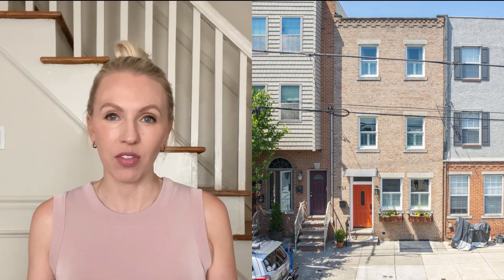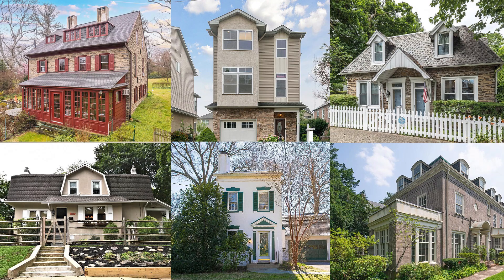Different Types of Houses in Philly & Where to Find Them I Moving to Philly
Unlike other major cities, in Philadelphia you’re not just limited to condos and million-dollar townhouses. There are various types of houses available throughout the city depending on what your needs are (privacy, location, price). In this video, I go through each type of house/condo you can buy in the city and most importantly, what neighborhoods you can find them in!